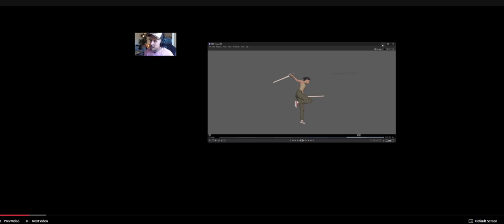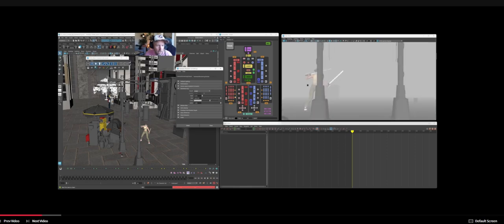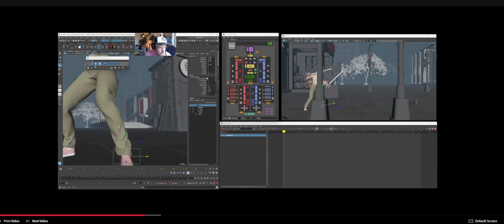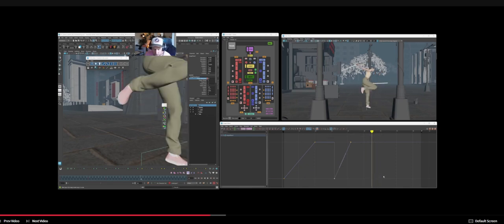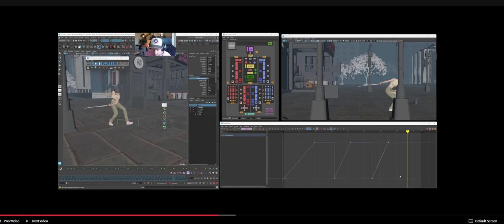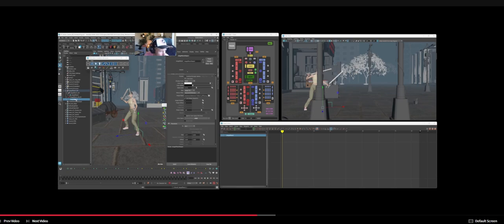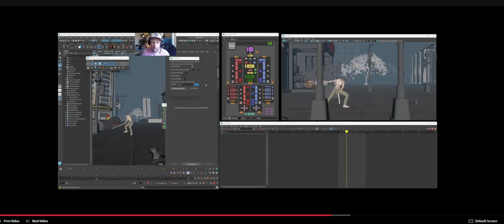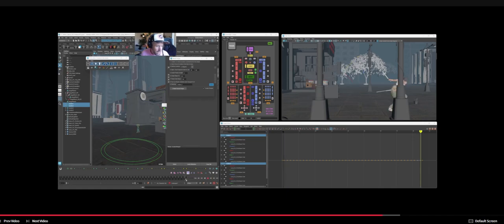4 Combo At 7 FX BG Hardware Fog